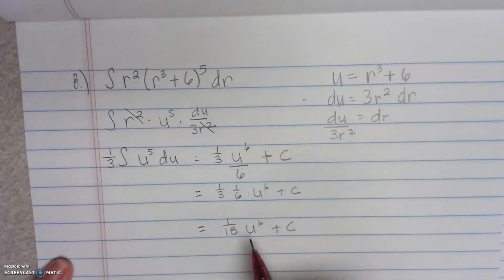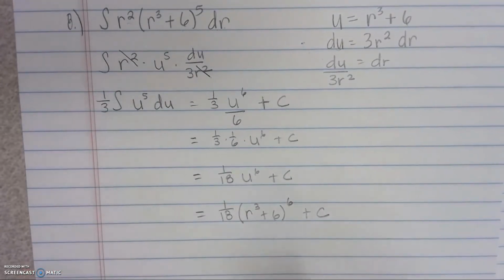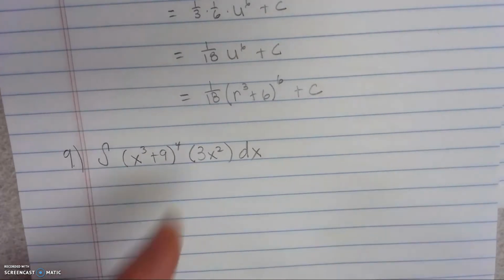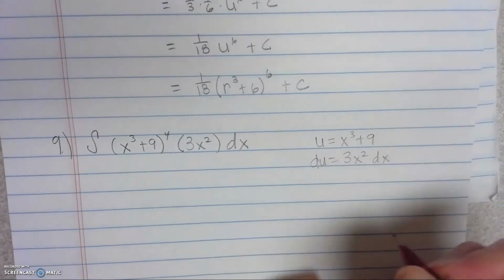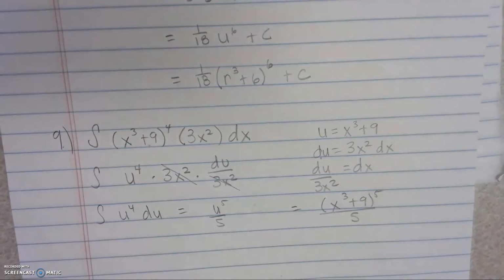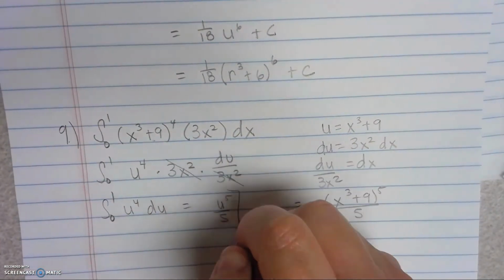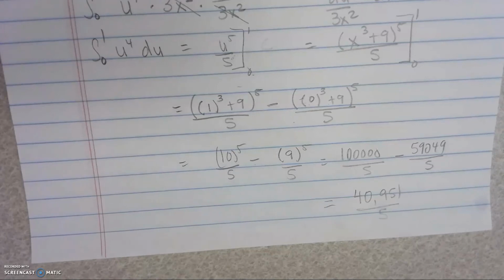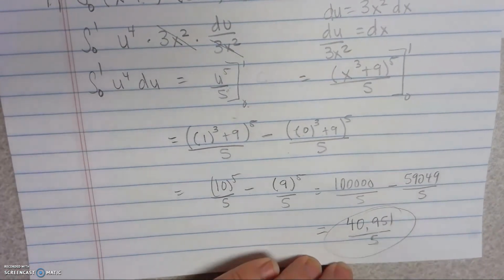HW 7 - u Substitution - Video 3